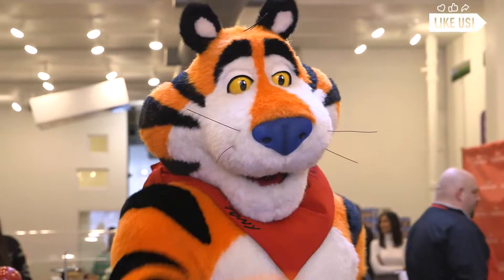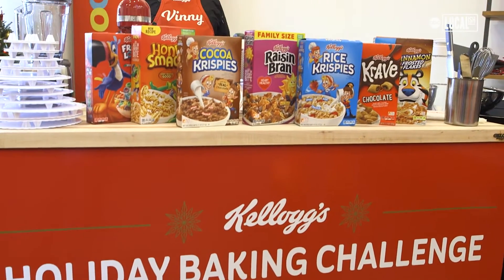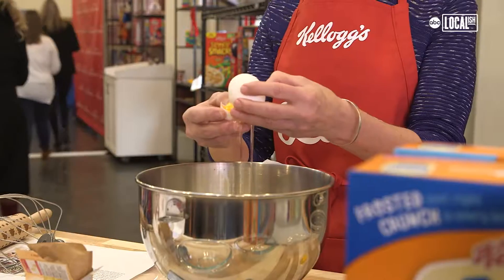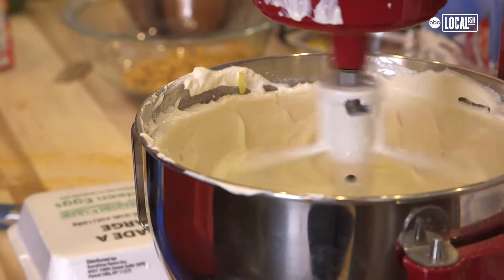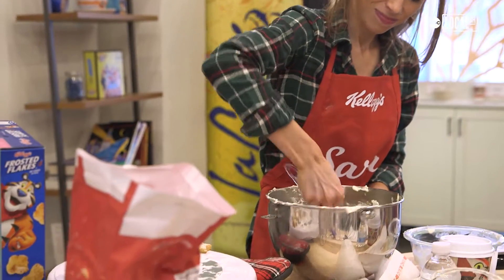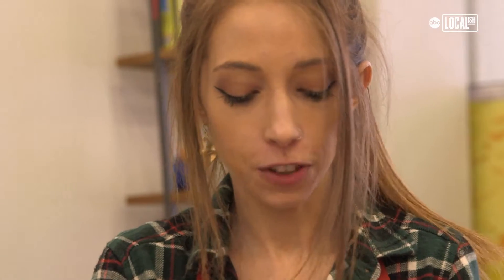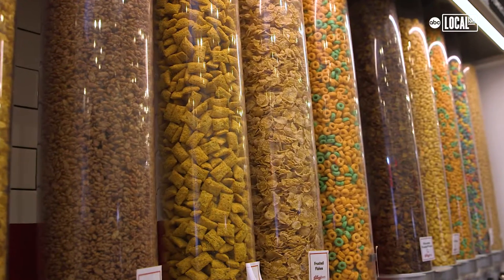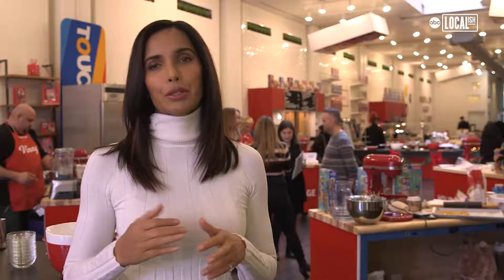Padma Lakshmi Judges Holiday Baking Contest | Localish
You won't believe the dishes these bakers created with CEREAL! Watch as Padma Lakshmi hosts Kellogg's Holiday Baking Challenge at Kellogg's NYC Cafe and judges desserts made by four finalists. Check us out on: